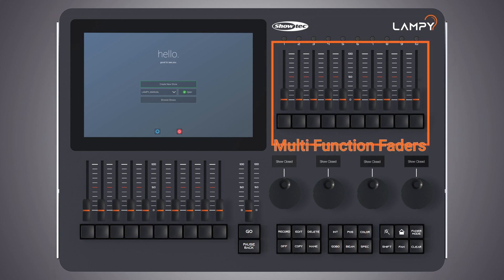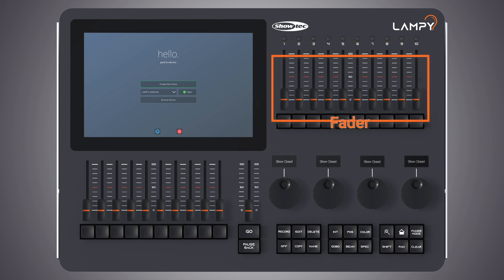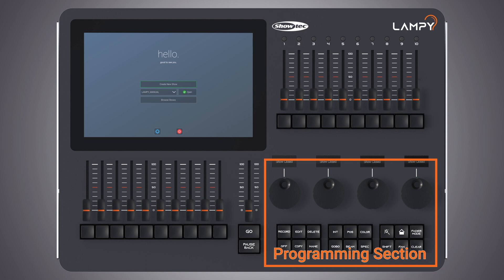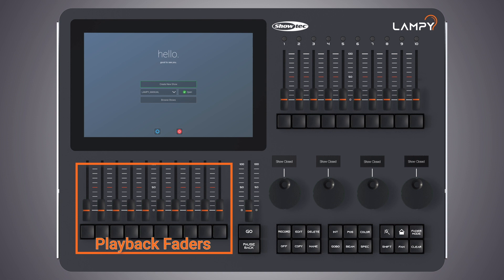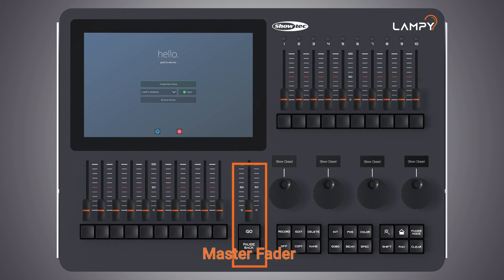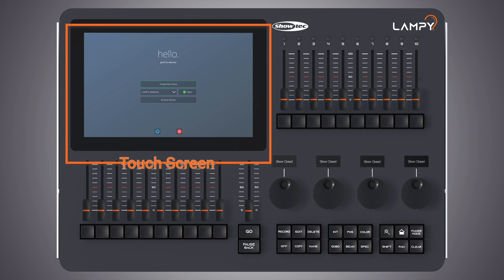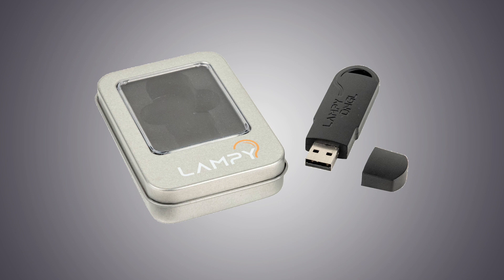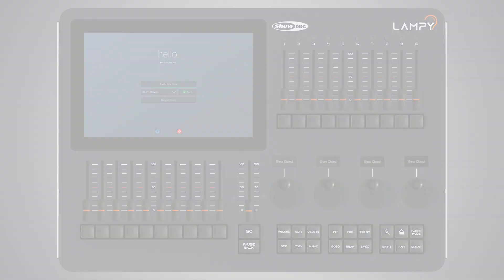Showtec - LAMPY Tutorials: Console Hardware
We present to you our Lampy DMX console. Available in two models both with 1 or 2 universe options, they represent the current solution for small to midsize set ups. You are probably eager to learn how to work with your Lampy, right? In order to speed up your learning curve and maximise your results, we have set up a full set of tutorials for you to watch. Not that it is hard to master our Lampy, but you’ll learn your way around the console in no-time with these elaborate yet concise videos. If you’re here to just learn about our Lampy then you’re just as welcome. Watch the tutorials and see if Lampy is for you.
Either way, we hope you’ll enjoy it!

// This tutorial explains the hardware interface and feature set. It introduces the user interface, controls and connection possibilities, followed by an explanation on what the Lampy Dongle is for.